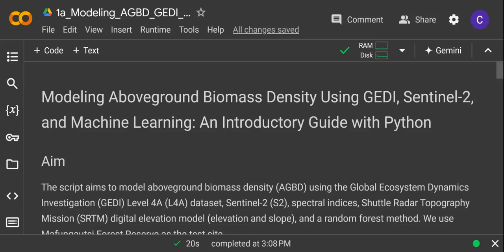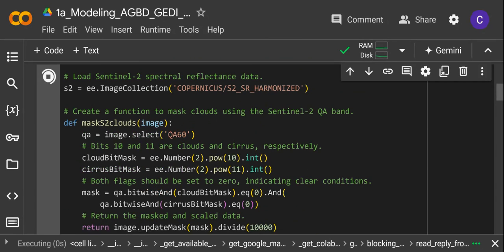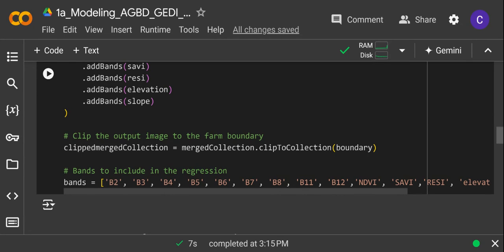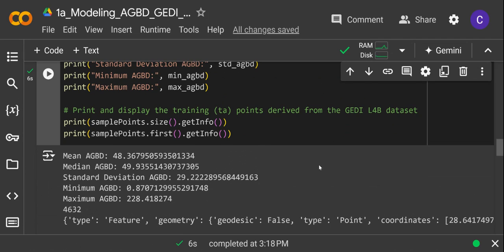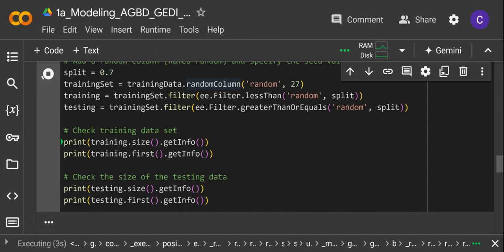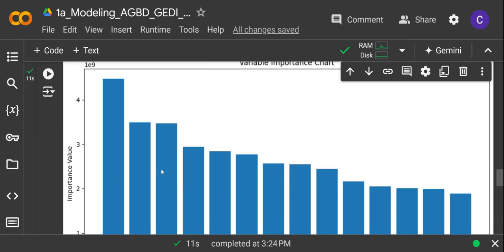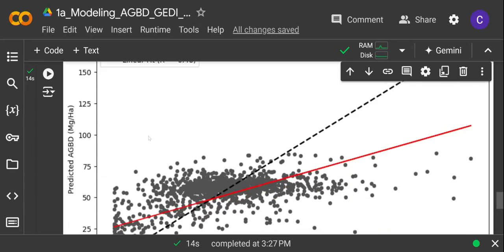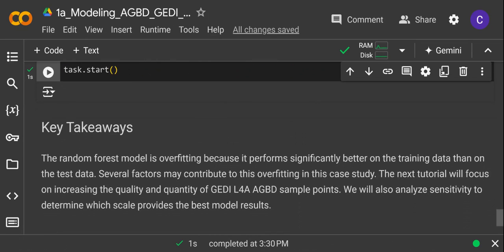Modeling AGBD Using GEDI, Sentinel-2, and Machine Learning: An Introductory Guide with Python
The tutorial models aboveground biomass density (AGBD) using the Global Ecosystem Dynamics Investigation (GEDI) Level 4A (L4A) dataset, Sentinel-2 (S2), spectral indices, Shuttle Radar Topography Mission (SRTM) digital elevation model (elevation and slope), and a random forest method. We use Mafungautsi Forest Reserve in Zimbabwe as the test site.                                                                                                                Course, script, and blog post links